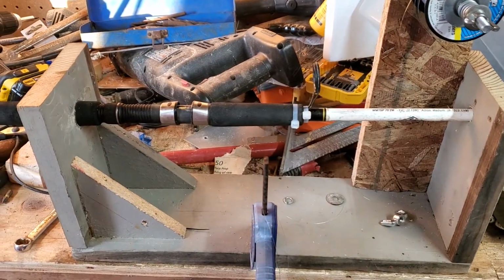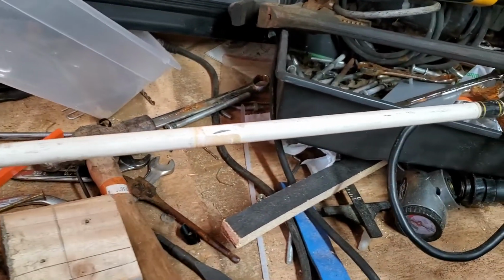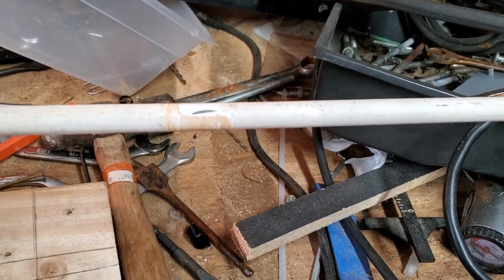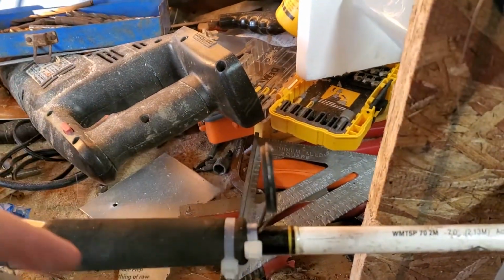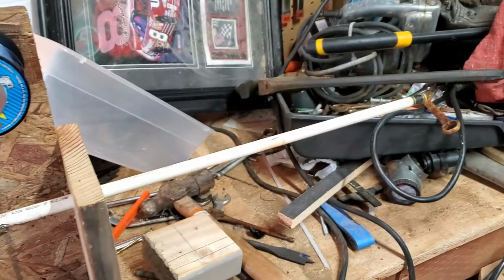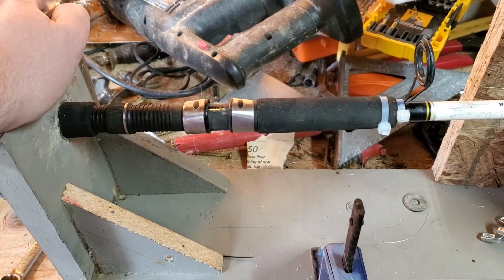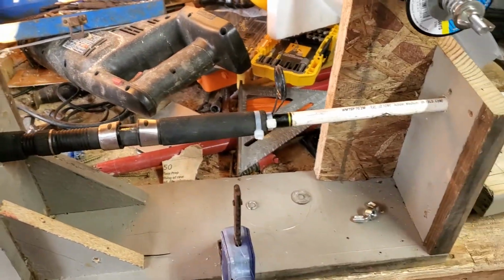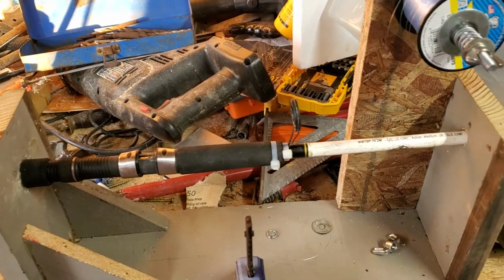Fishing reel spooler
This is a fishing reel spooler that I have created from bits and pieces around the house it is a work in progress excuse the messy Workshop I will eventually get around to cleaning it thank you for watching the video please like subscribe and comment